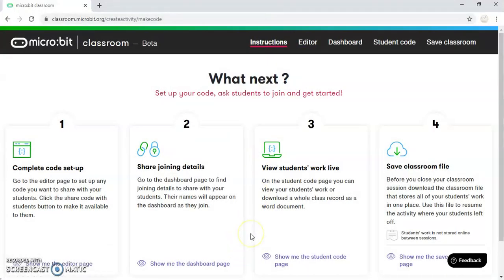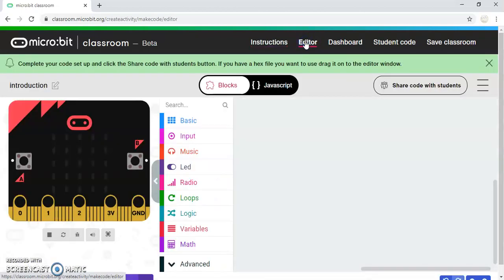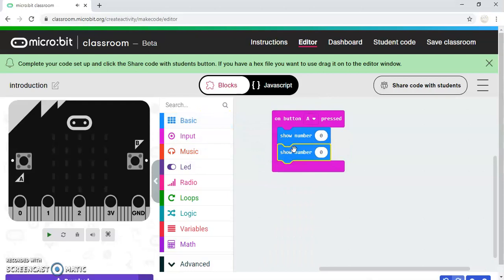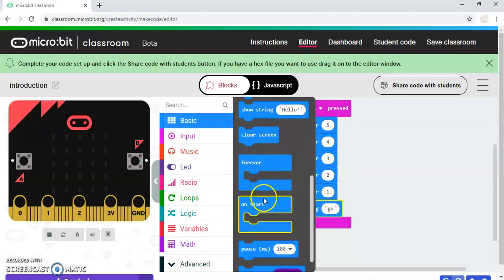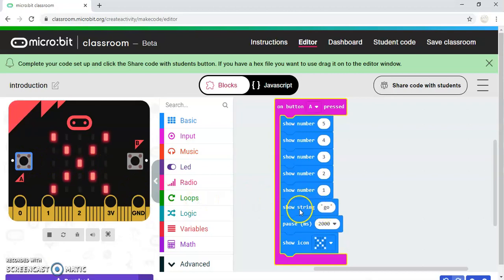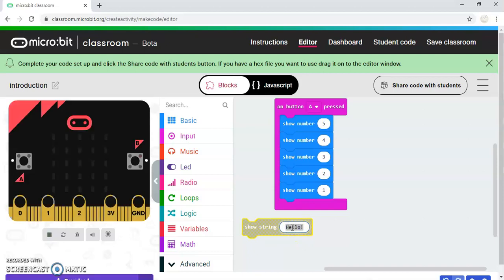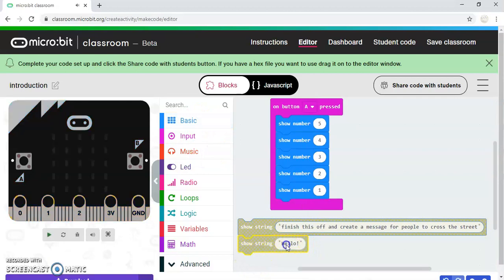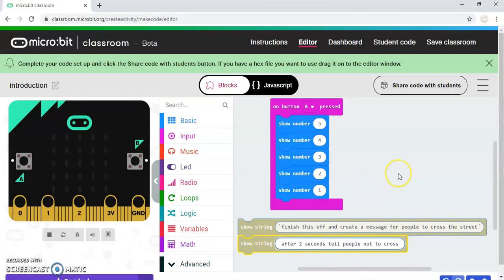Sharing a code with students